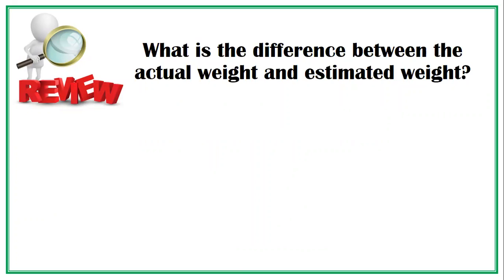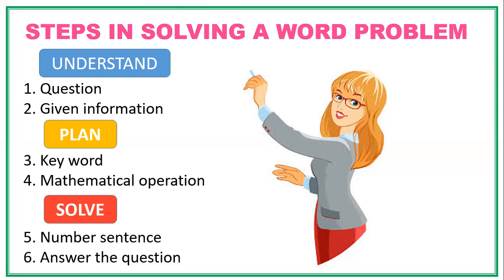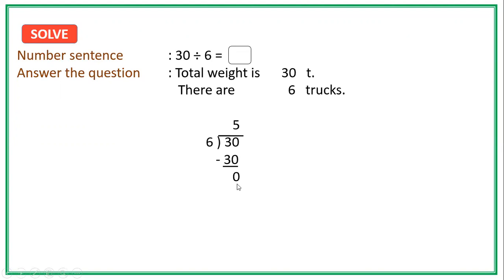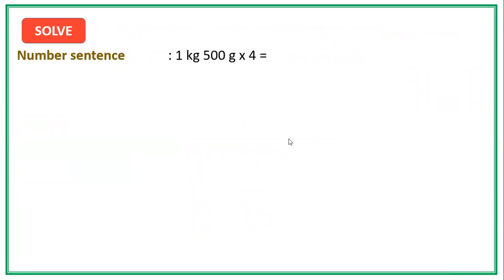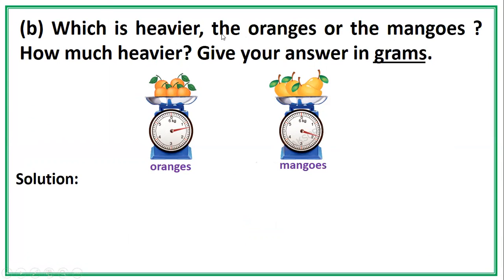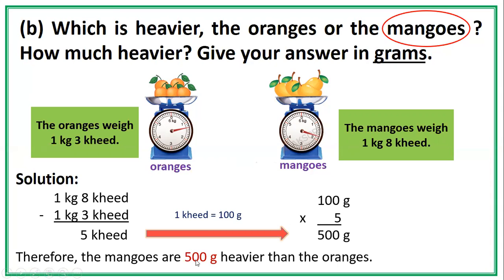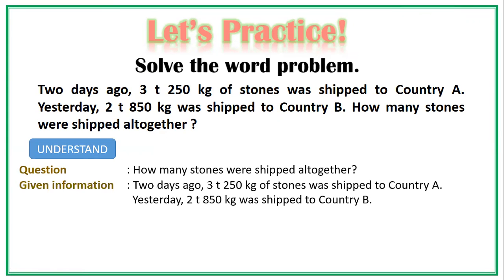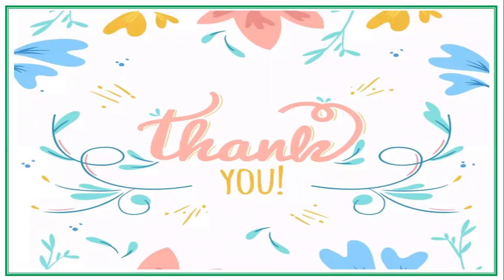P3 MEP | Lesson 6 | Problem Solving (Weight) | T. Ann